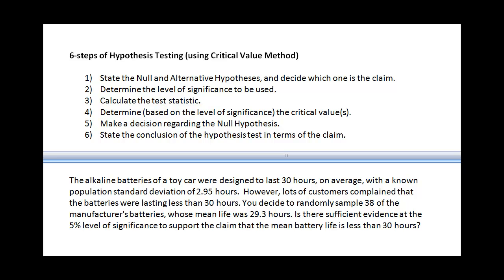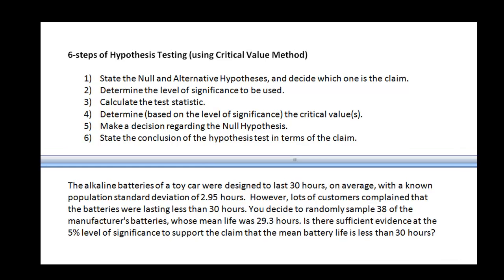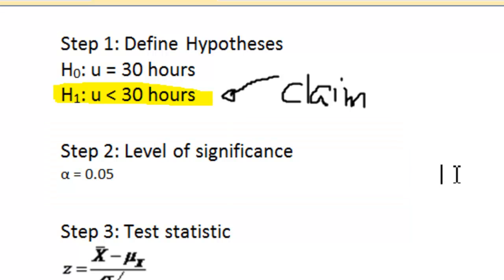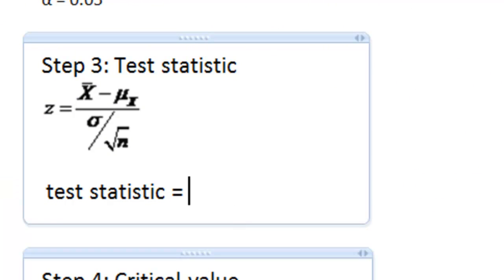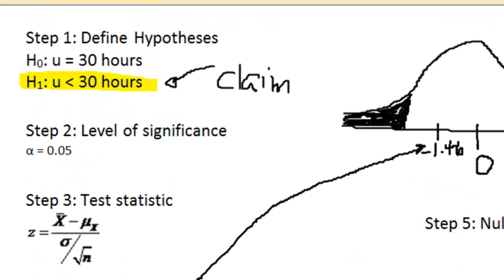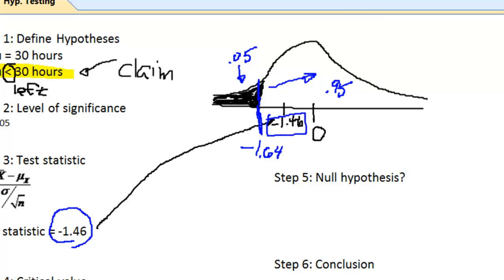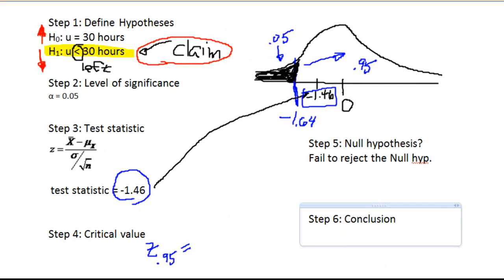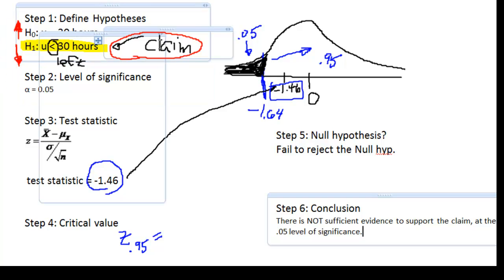Stats: Hypothesis Testing using Critical Value Method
This video walks through an example of Hypothesis Testing using the Critical Value Method. In this example, the population standard deviation (sigma) is known, therefore it's a z-test, NOT a t-test.